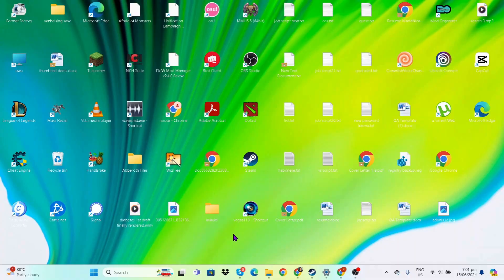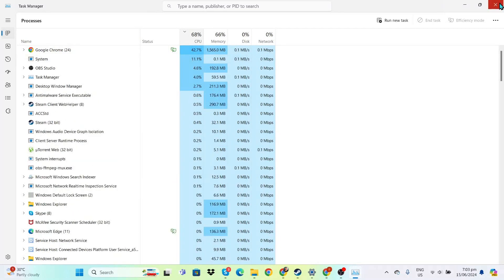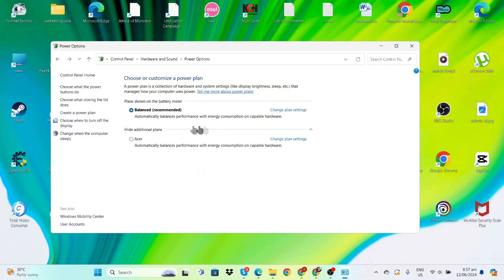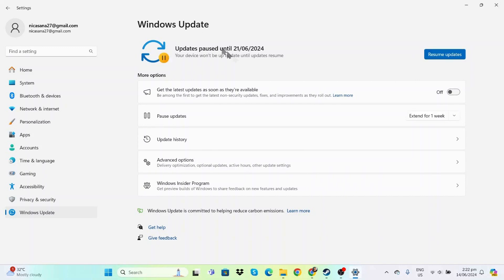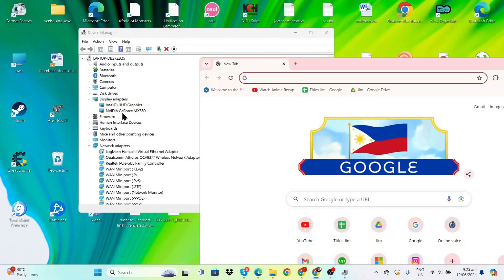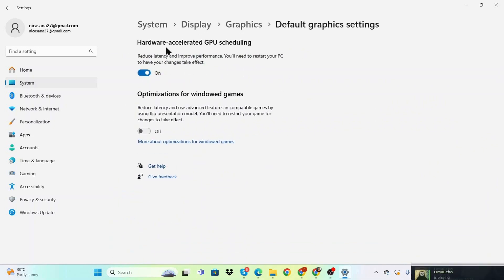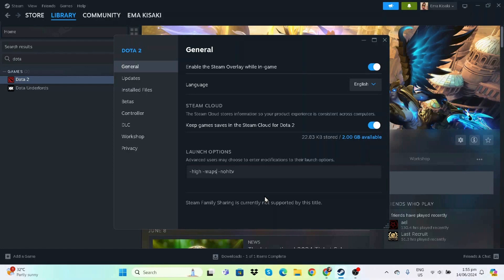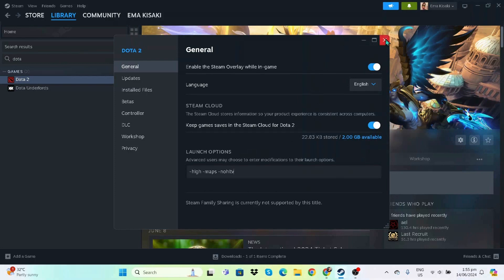How To Fix Lag in Dota 2 (Stuttering)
In this video we will show you how to fix lag and stuttering when playing Dota 2. Dota 2 is a MOBA game, which stands for "multiplayer online battle arena",  and if you have lag while playing this is extremely frustrating. So in this video we will guide you how to fix the issue of lag in Dota 2.